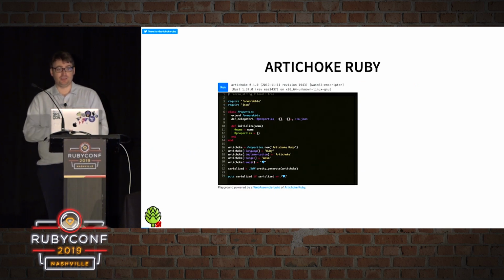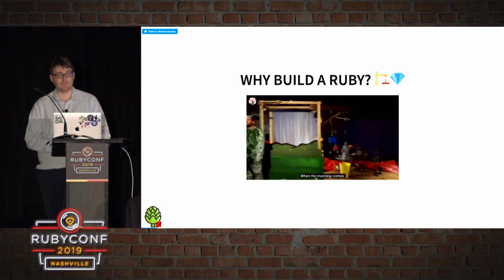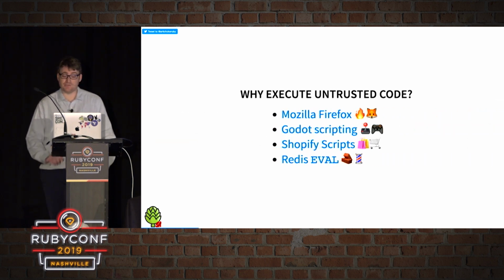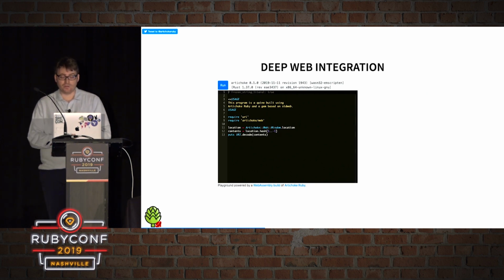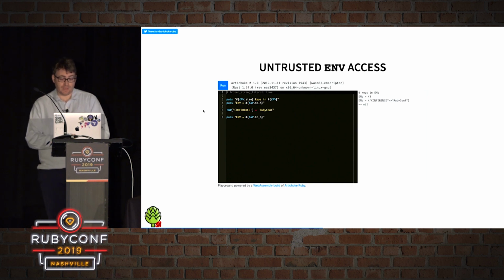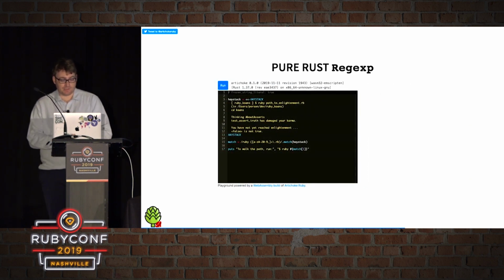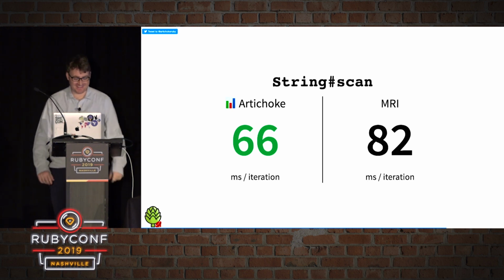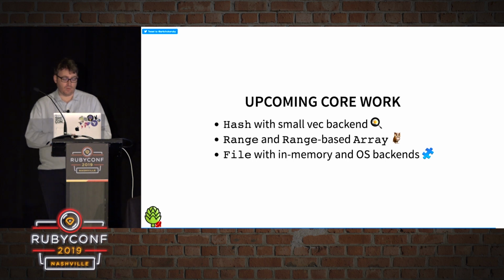RubyConf 2019 - Building a Ruby: Artichoke is a Ruby Made with Rust by Ryan Lopopolo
Artichoke is a new Ruby implementation. Artichoke is written in Rust and aspires to be compatible with MRI Ruby 2.6.3. Artichoke is a platform that allows experimenting with VM implementations while providing a VM-agnostic implementation of Ruby Core and Standard Library. This talk will discuss Artichoke’s history, architecture, goals, and implementation.